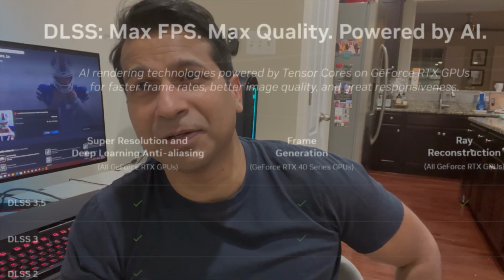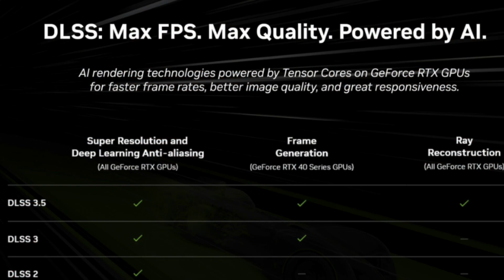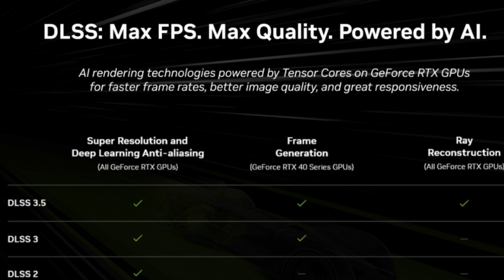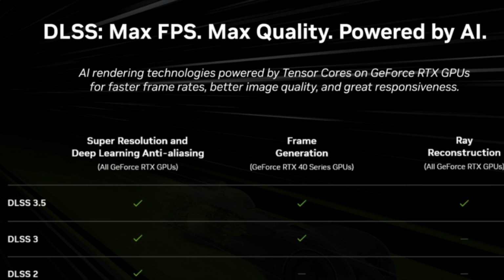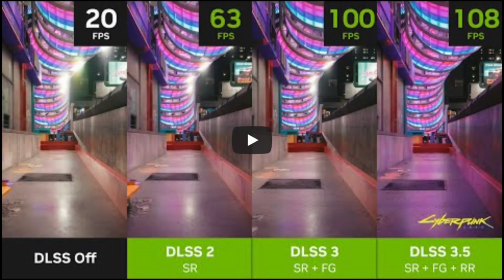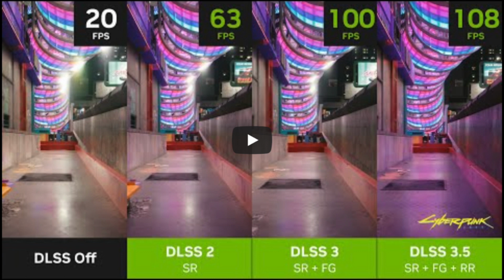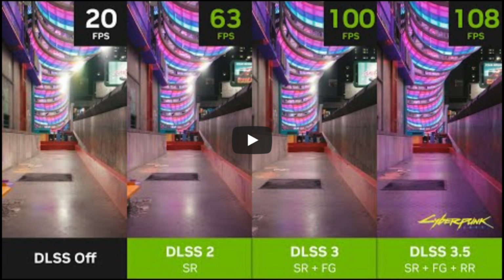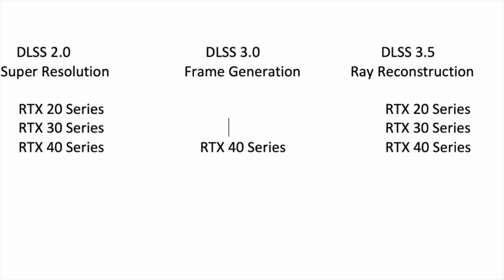Is DLSS 3.5 Worth It? The Honest Answer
In this video titled "DLSS 3.5 Unraveled: Understanding the Confusion,"  If you've found yourself puzzled by this topic, look no further for comprehensive insights and clear explanations.